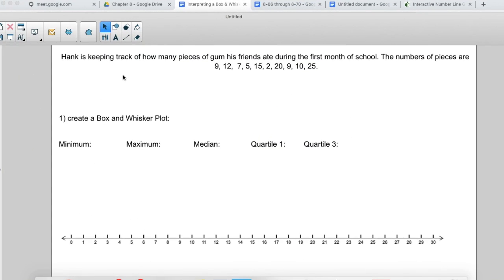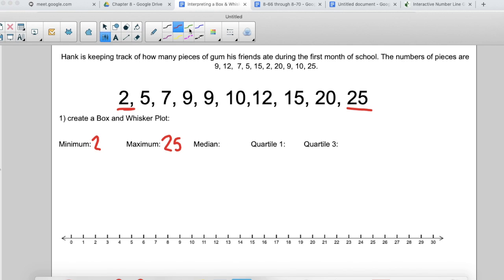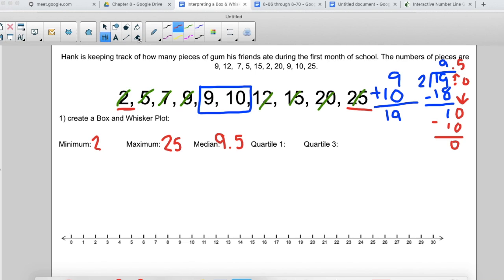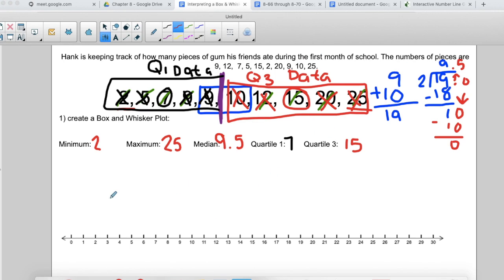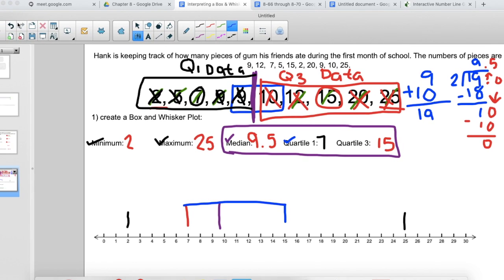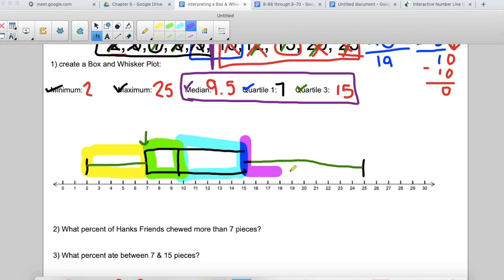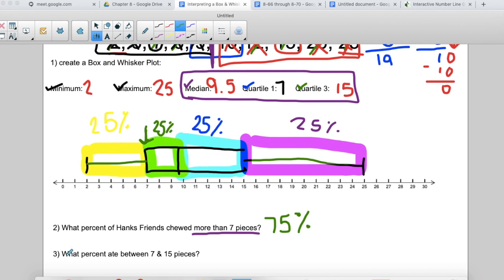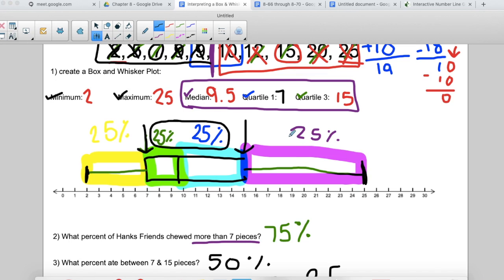Box and Whiskeper Plot